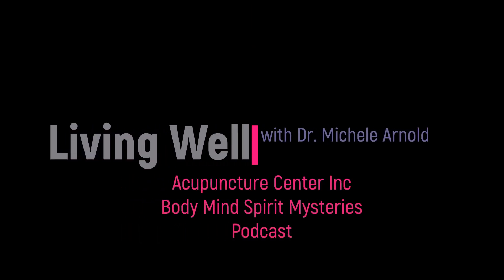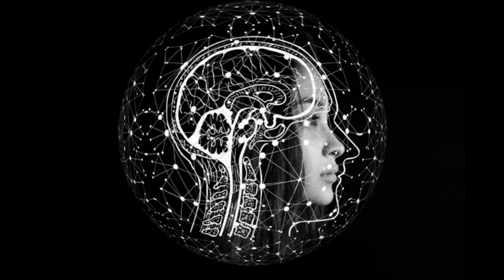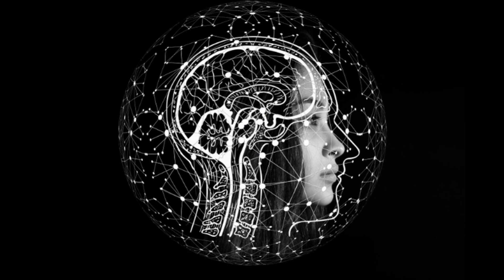BodyMindSpiritMysteries Podcast 1 introduction for Youtube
a podcast to discuss and learn about the wonders of how the body and mind are interconnected. We, as human beings have the ability to think. We are what we think, we become what we think. How can we reshape our thoughts for better health and happiness? Join Dr. Michele Arnold to learn more in her new series of podcasts. This is a short introduction of what to expect.